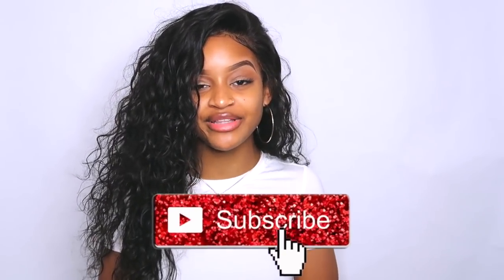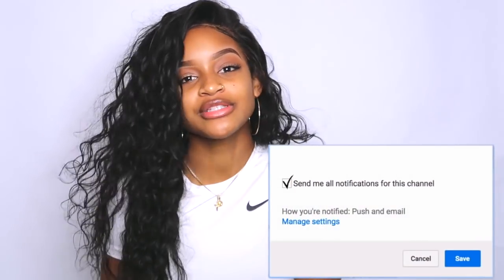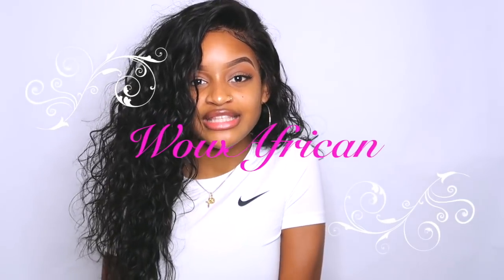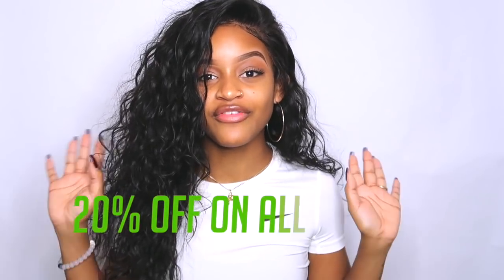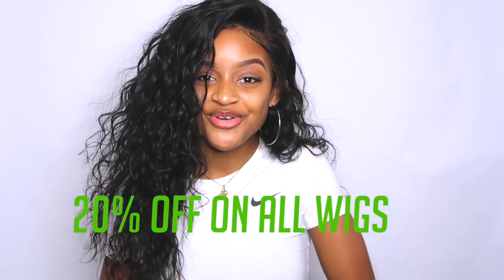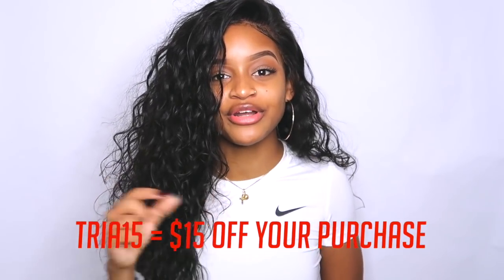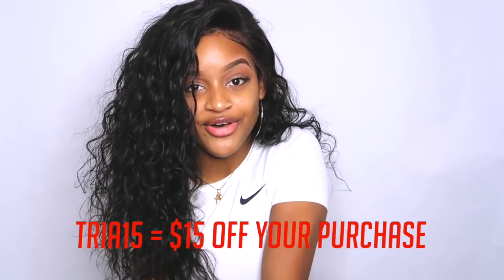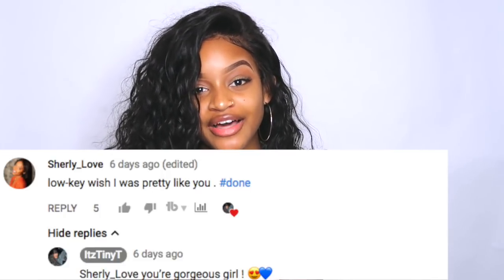The Best Way To Tame Frizz For Curly Hair - WowAfrican Hair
♡ I N S T A G R A M: @ShesTinyT
♡ T W I T T E R: @ShesTinyT
♡ S N A P C H A T:@ItzTinyT

What's Up Guys! Thank You So Much For Getting This Channel To Over 50,000 Subbies, I Am Mind Blown!!! If You Guys Have Any Ideas Of More Videos Then Leave It In The Comments Please. I Hope You Enjoy. I LOVE You ALL So Very Much 💖  Lets Get This Channel To 100,000 Subbies, I KNOW We Can Do It.

Wig info:
Affordable 360 Lace Wig Natural Wave Brazilian Virgin Hair [TLW03]
Style: Natural Wave
Hair Color: Natural black
Hair Length:18in
Cap size: Average (22/22.5in)
Wig Density: 180%
Hairline: Pre-plucked
Baby hair: Around

F A Q:

Name- Tria (Tree-Uh)
Height- 5'0
Location- Georgia
Age- 20